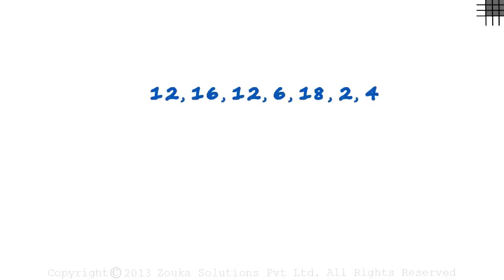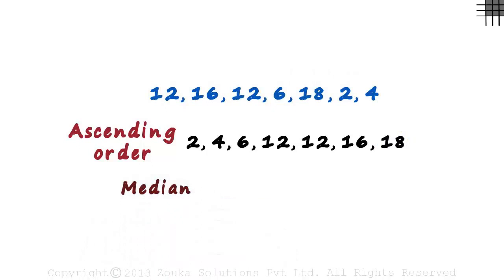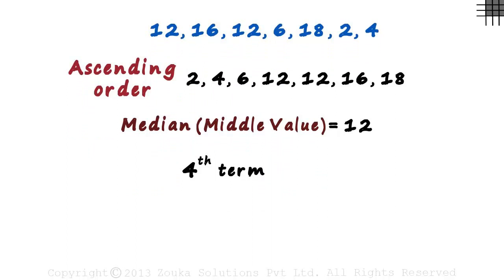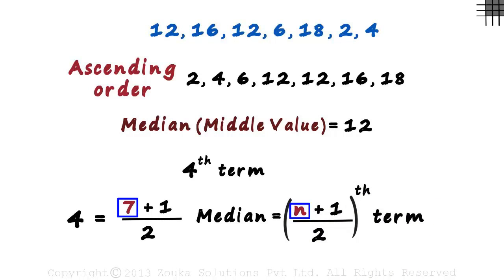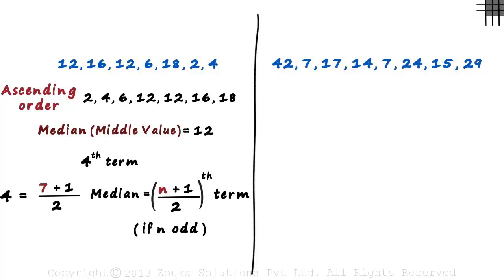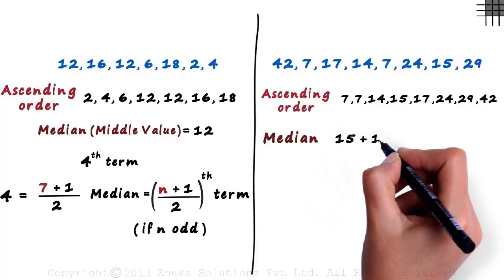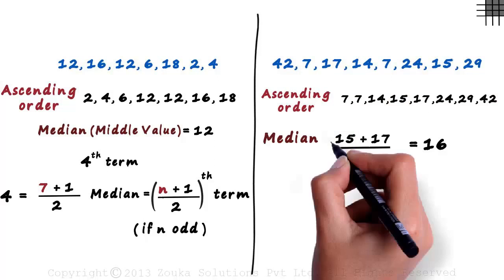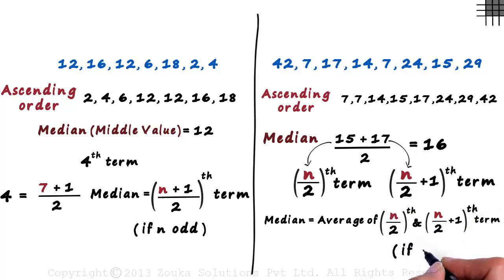How do we Find the Median? | Don't Memorise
To learn more about Statistics, enroll in our full course now

In this video, we will learn:
0:00 how do we find the median?
0:54 median formula for an odd number of terms
1:28 median formula for even number of terms